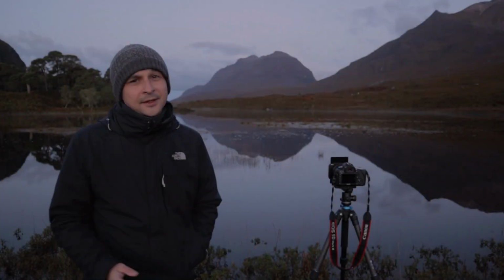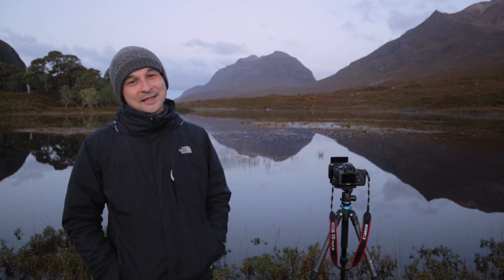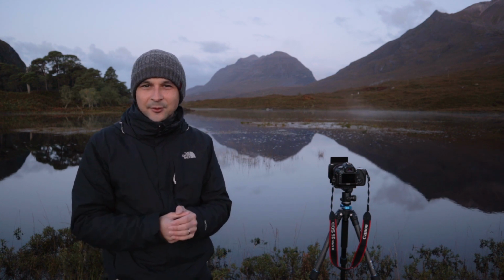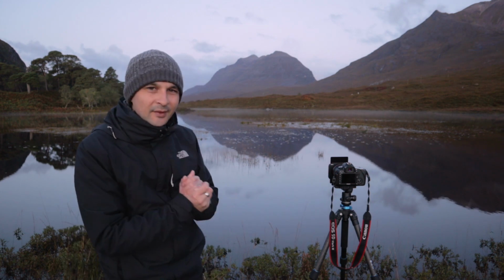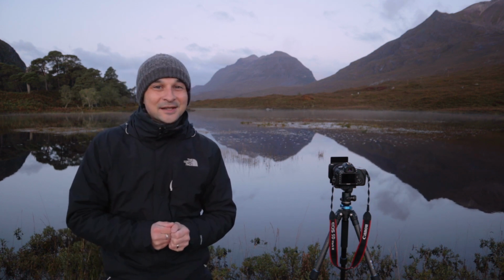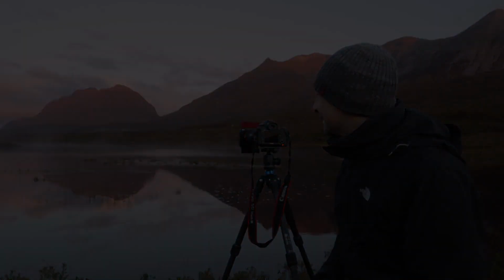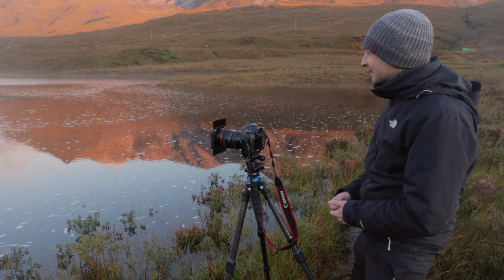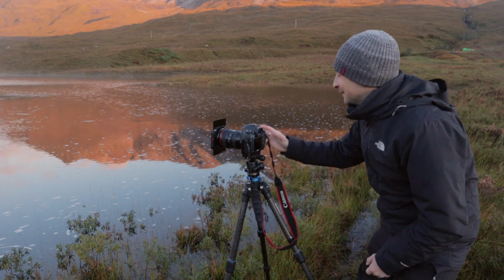Landscape Photography in Torridon - North West Scotland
Landscape Photography in Torridon, North West Highlands of Scotland: Torridon is one of the best locations in Scotland for landscape photography. Sadly we were only visiting for one full day, which turned out to be a complete washout, but there was just time for a quick morning of landscape photography by Loch Clair, with a classic view of Liathach, a munro famous for it's pinnacles. We had hoped to climb Liathach the previous day but were glad we'd saved our energy as conditions on our last morning could not have been better for photography!